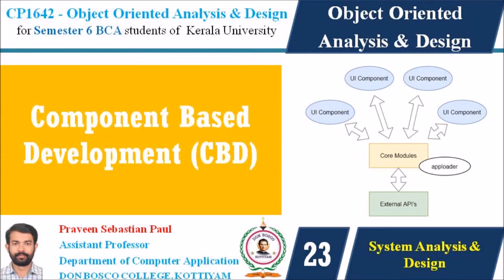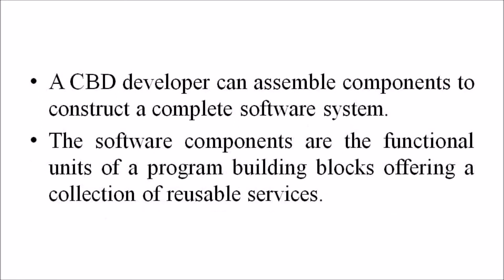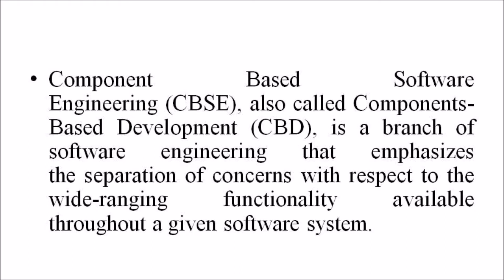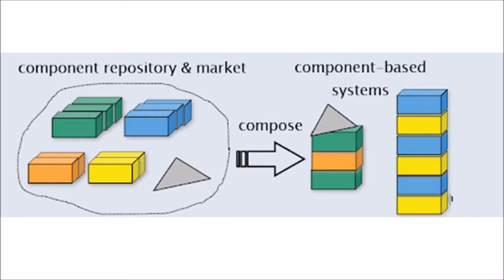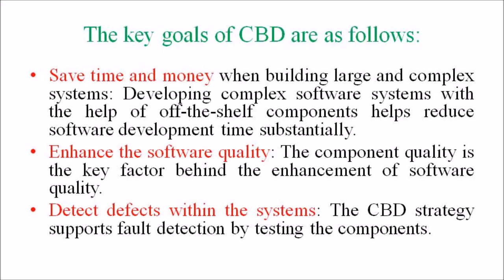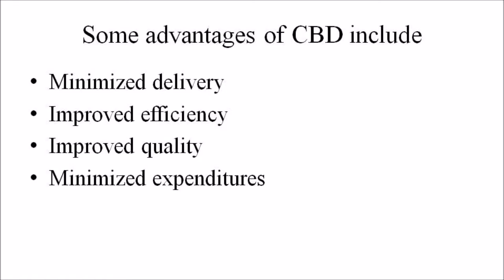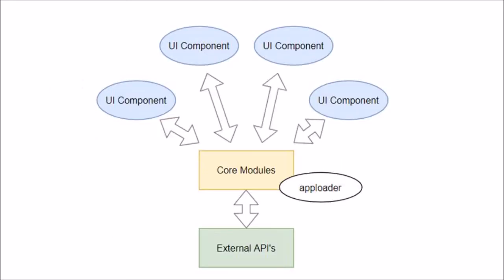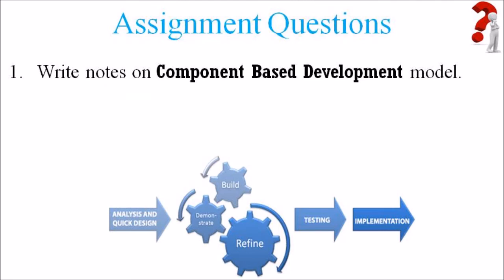LECTURE 23 – OOAD –COMPONENT BASED DEVELOPMENT (CBD) - BCA SEM 6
CASE tools are the beginning of Component-Based Development. Component-Based Development is an industrialized approach to the software development process. Application development to assembly of prebuilt, pretested, reusable software components that operate with each other: The two basic ideas of using Component-Based development.
•  The application development can be improved significantly if applications can be assembled quickly from prefabricated software components.
•  An increasingly large collection of interpretable software components could be made available to developers in both general and specified catalogs.